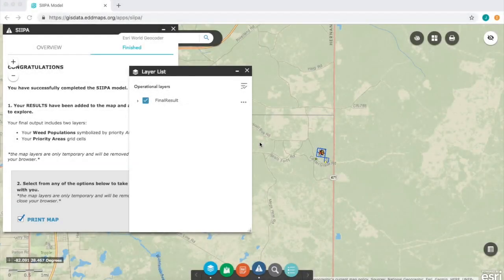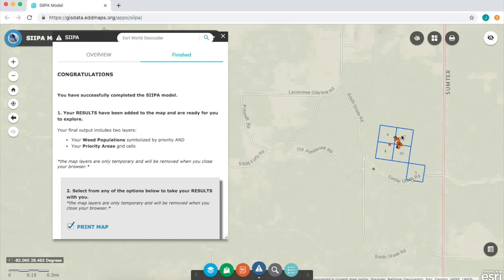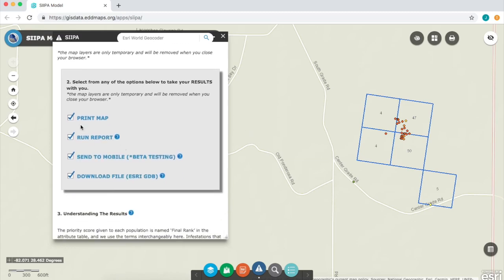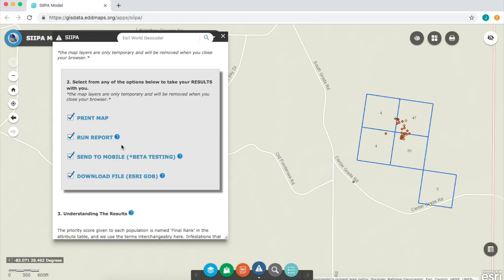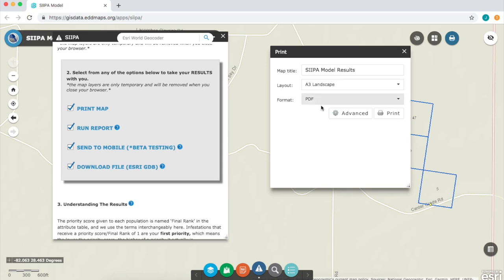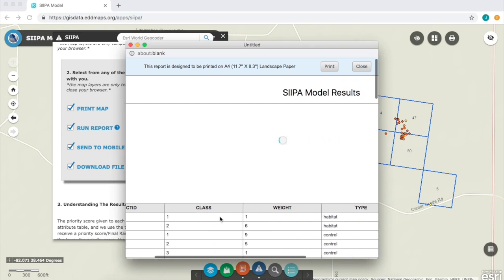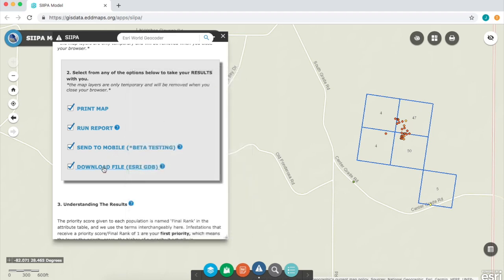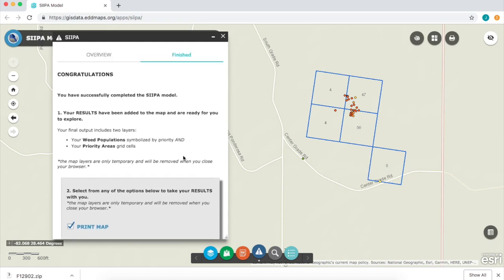SIIPA - Final Results - 2019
The Spatial Invasive Infestation and Priority Analysis (SIIPA) model (built in ESRI ArcGIS software) was built to be a customizable tool for rapid application of a prioritization framework to known invasive populations within a preserve, management area, or region.

The SIPPA model has also been adapted as a webmap on the Early Detection and Distribution Mapping System (EDDMapS) website to increase access to private landowners and agencies that do not have access to ESRI software. The webmap version uses the main four characteristics but still allows for customization in how those characteristics are prioritized. The SIIPA model provides land managers with an adaptable, easy-to-utilize decision support tool for making critical prioritization choices.